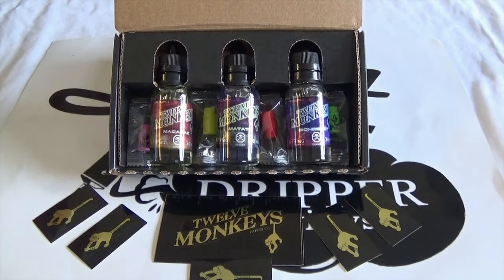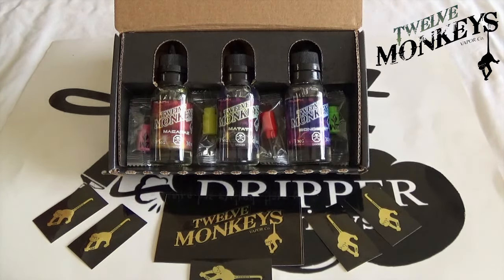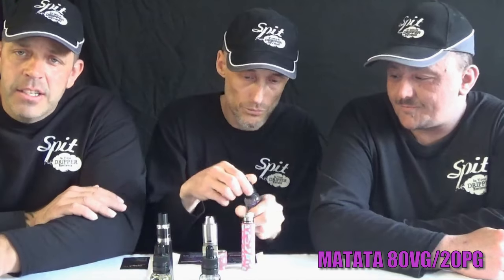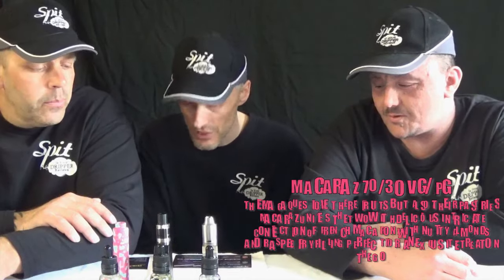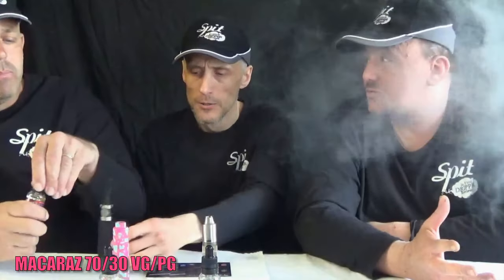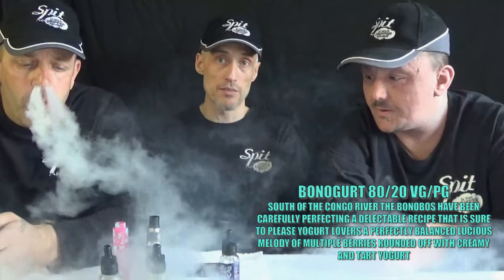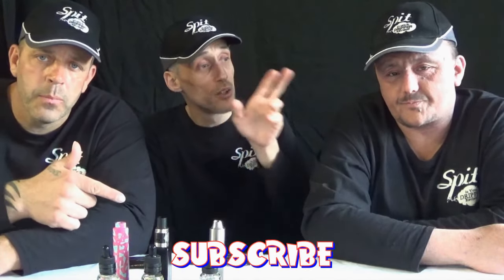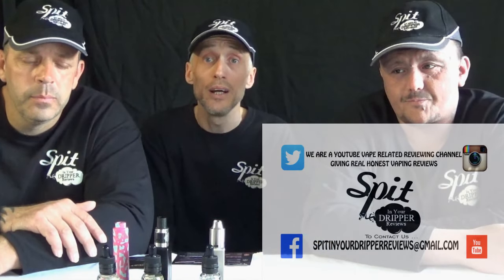E-JUICE REVIEW - TWELVE MONKEYS - (TRIUMPH FULL RANGE)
lab tested , made in Canada
nicotine levels 0 , 3 , 6 , 12

SPECIAL THANKS TO RICHARD LIU

MATATA 80 VG - Matata raised kanzi and knows a thing or two about delicious fruity vapes , big , bold grape on the inhale , followed by a smooth , ripe apple exhale , this bright and succulent blend will awaken your taste buds all day , every day (time stamp - 03:37)

MACARAZ 70 VG - The macaques love their fruits but also their pastries , macaraz unites these two with a delicious intricate confection of french macaron with nutty almonds and raspberry filling , perfect for an exquisite treat on the go (time stamp - 06:48)

BONOGURT 80 VG - South of the Congo river the bonobos have been carefully perfecting a delectable recipe that is sure to please yogurt lovers a perfectly balanced , luscious melody of multiple berries rounded off with creamy and tart yogurt. (time stamp - 09:40)